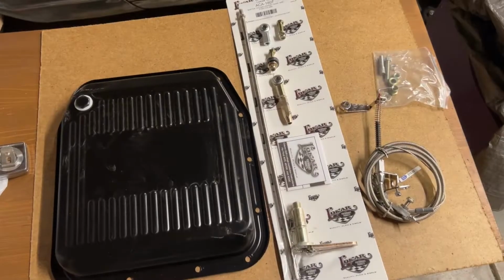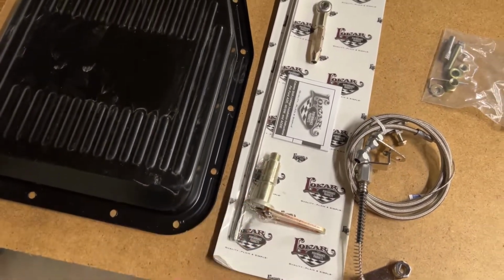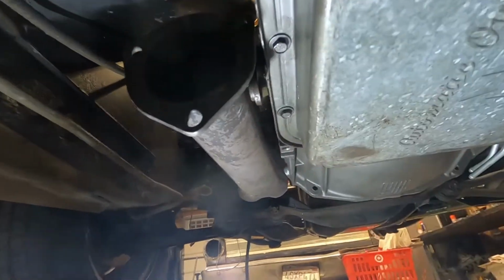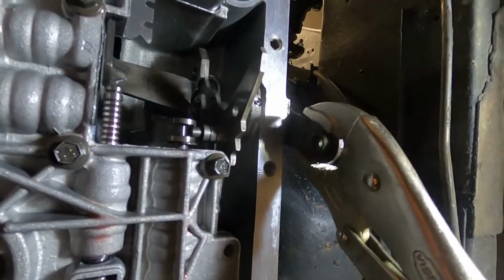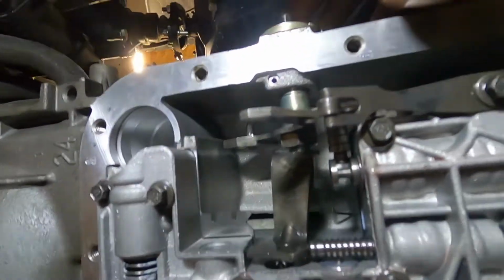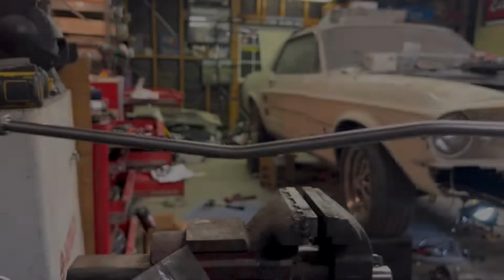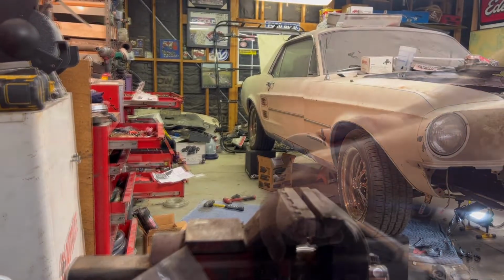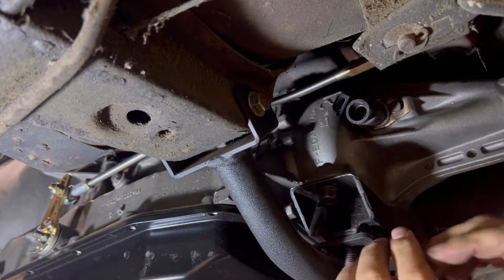How to install Lokar shift lever.🔧🪛🔨😎…automobile mustang. Parts list in description.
Ford AOD transmission shift lever install.
Kick down cable.

Shift lever complete kit.

Reusable Transmission pan gasket